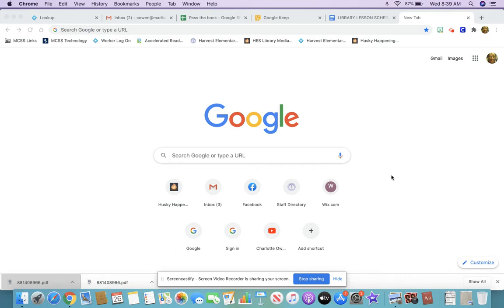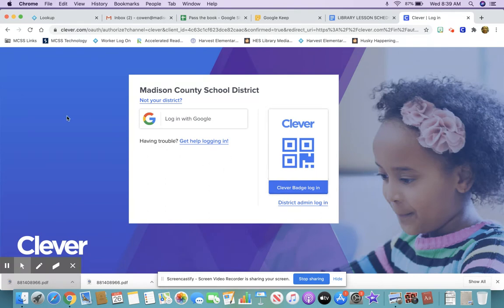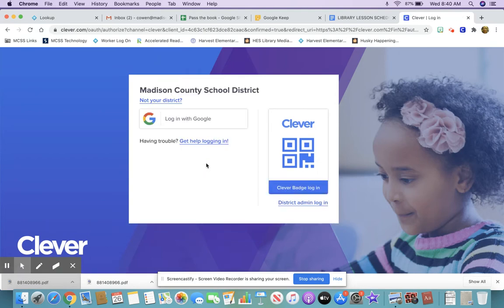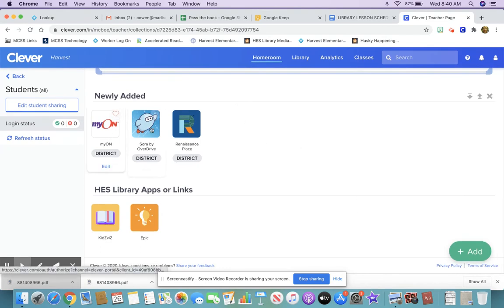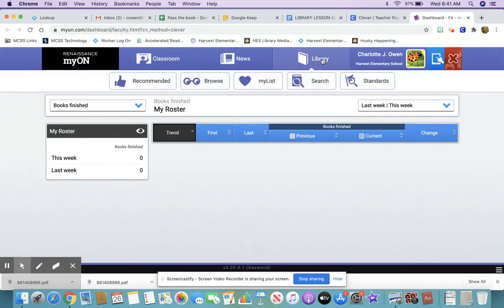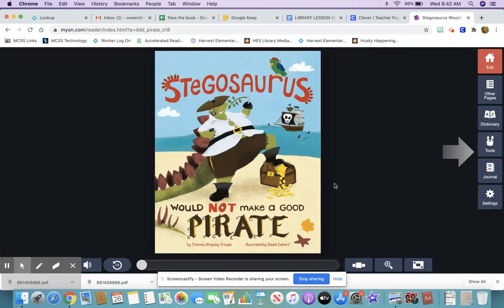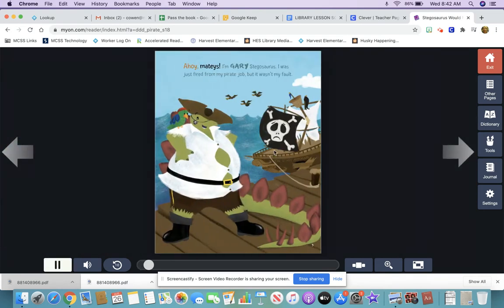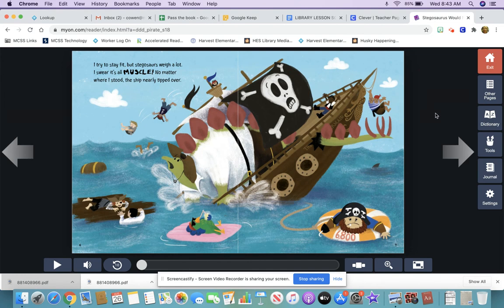HES How to Access myON through Clever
This video was created using Clever and myOn.  The intent of this video is to show Harvest Students how to access the myON ebooks available through Clever.